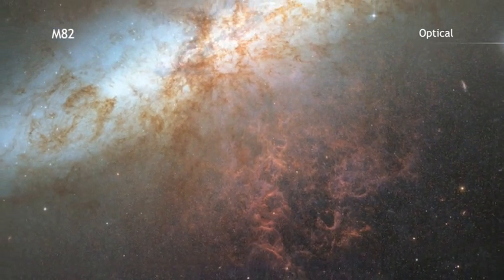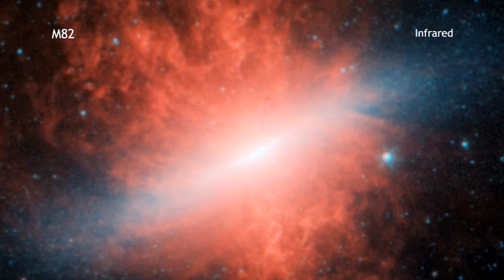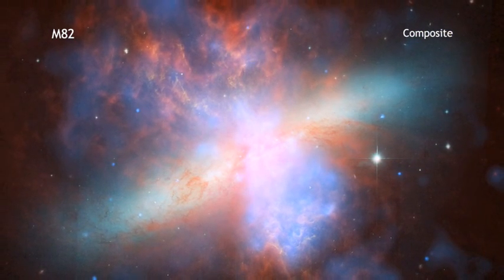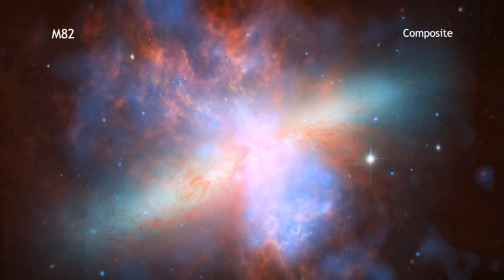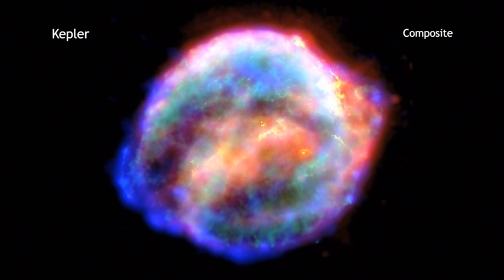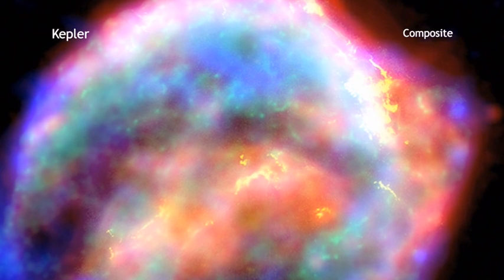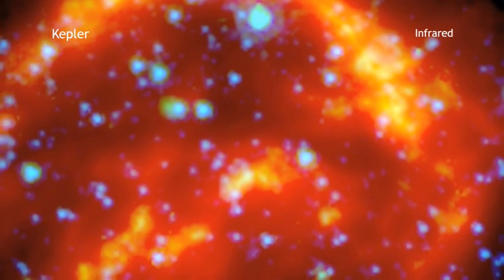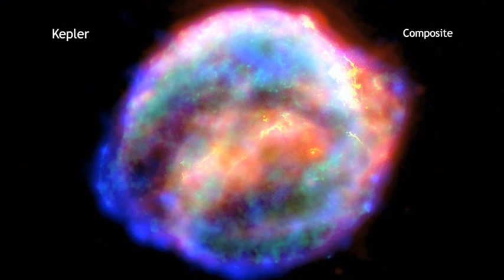M82 and Kepler's Supernova Remnant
2 short '60 seconds' videos from the Chandra website regarding the M82 galaxy (date- 14th April 08) and Kepler's Supernova remnant (date- 7th May 08). Source